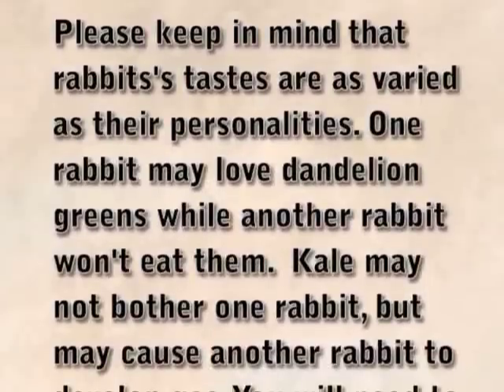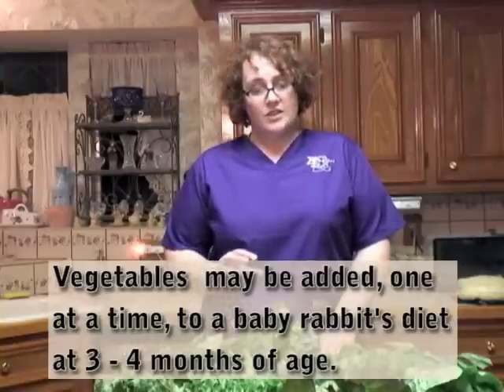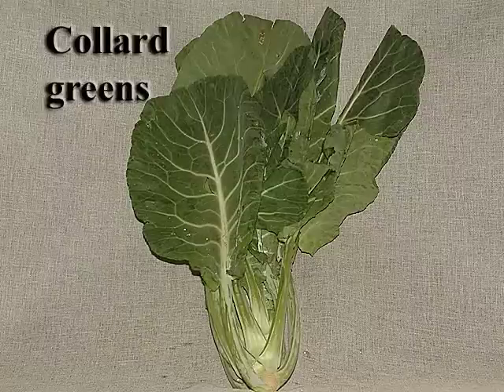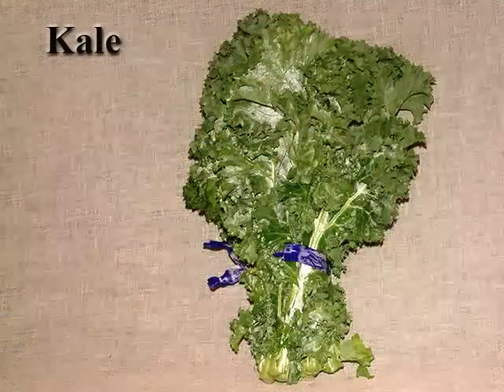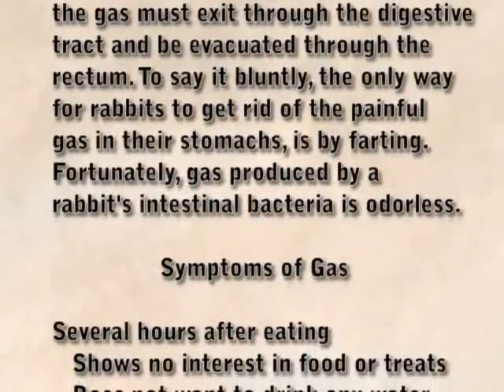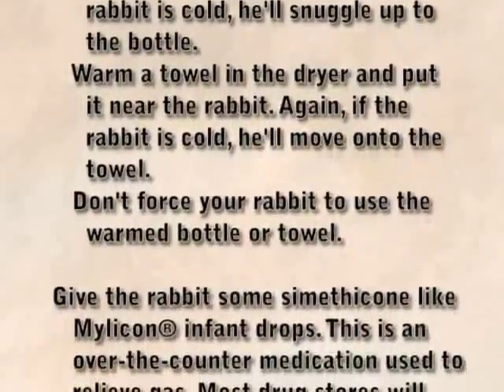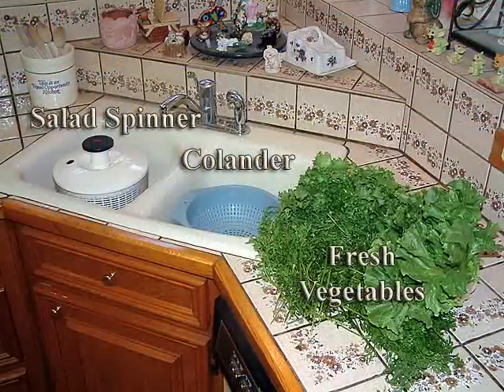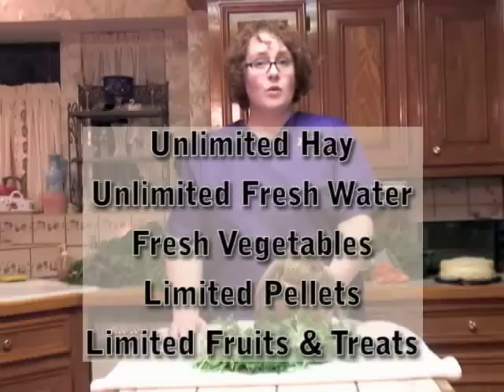Vegetables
Discussion of vegetables which can be safely fed to house rabbits. Includes a brief discussion about gas development, symptoms, and treatments.